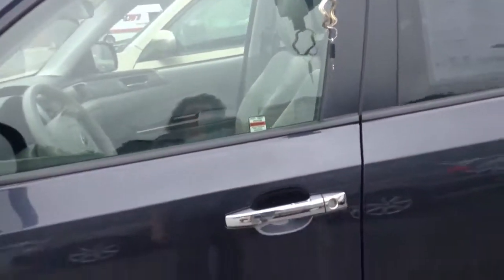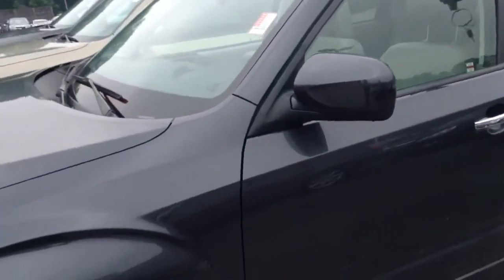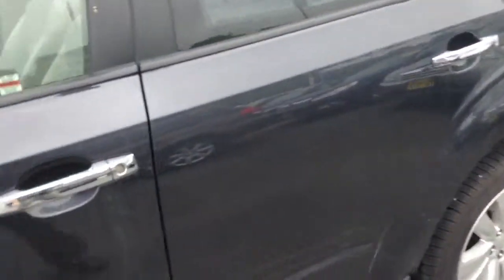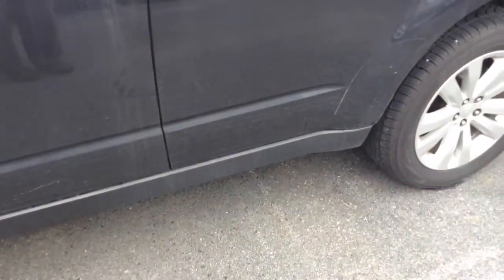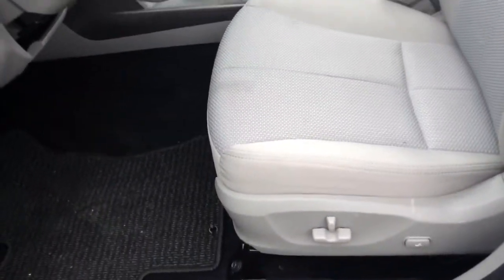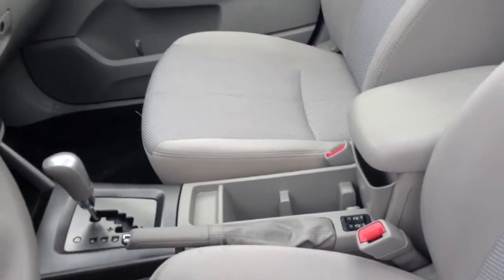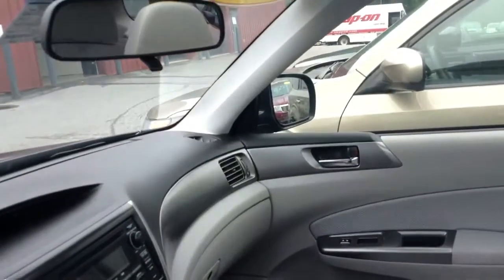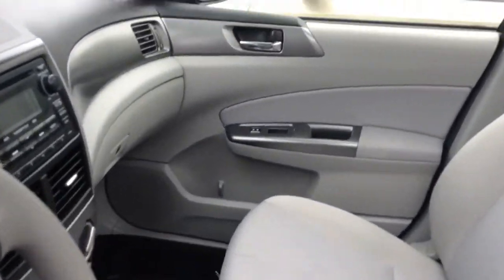2012 Subaru Forester vehicle review by Burlington Subaru of Vermont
26066 Used 2012 Subaru Forester Premium Automatic